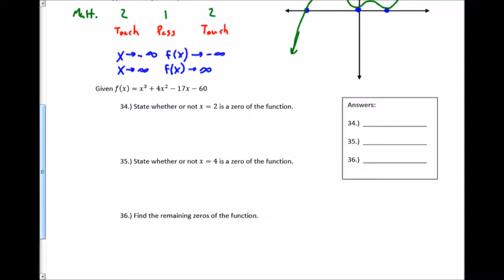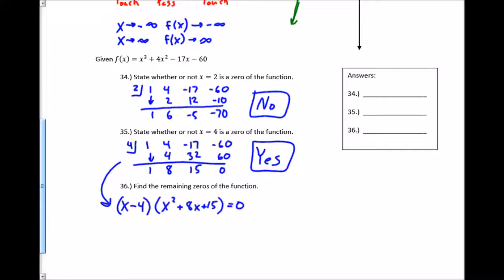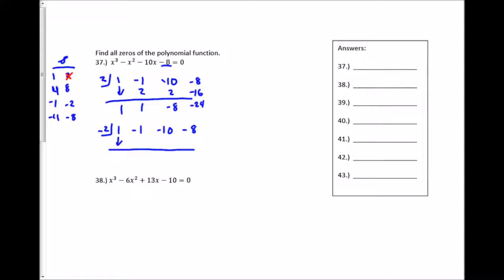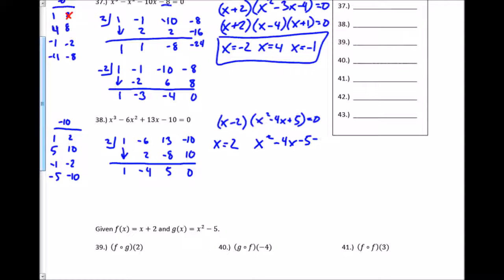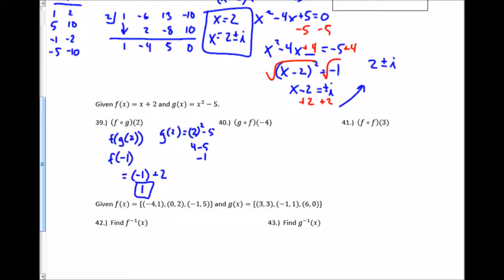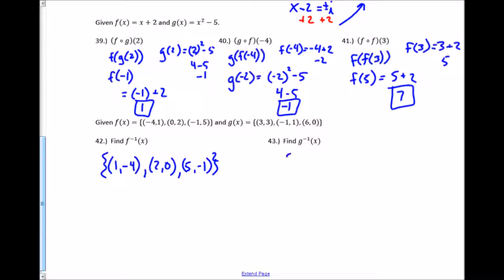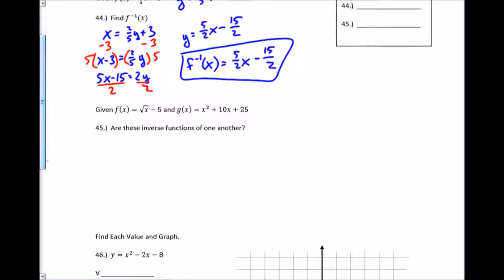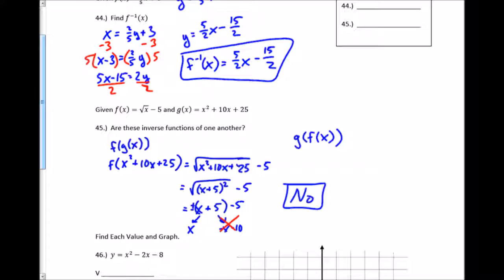TrigAlg Midterm Review #34-45